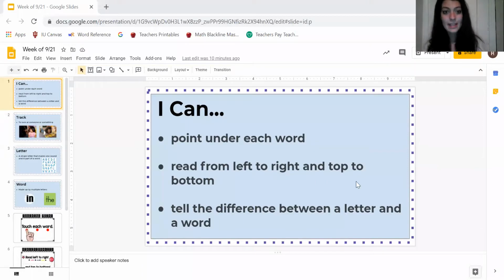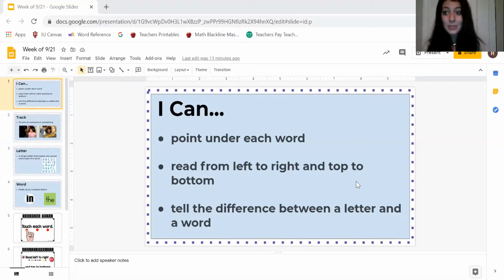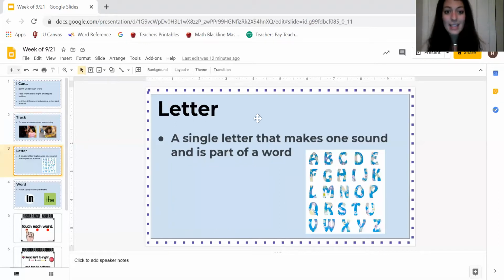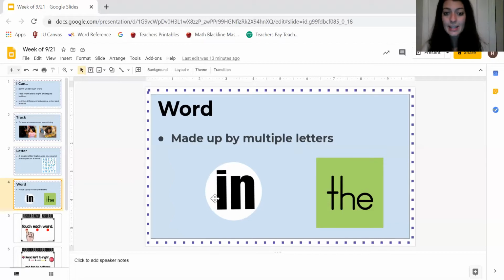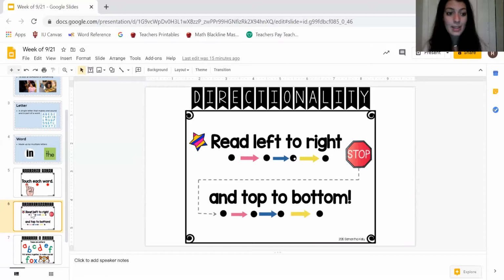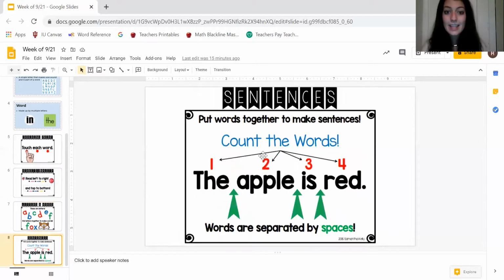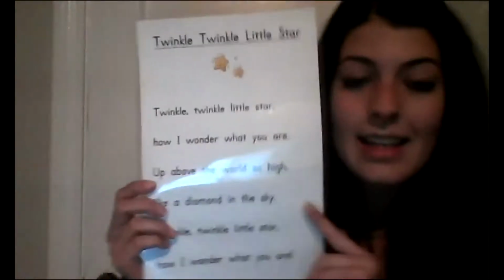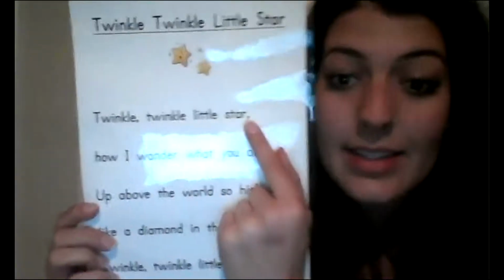K Read Aloud 9-21